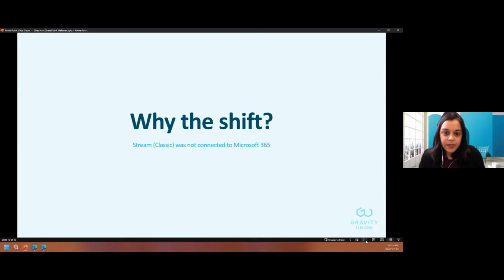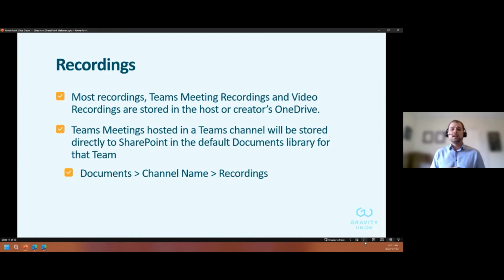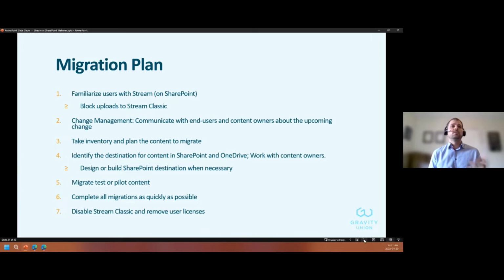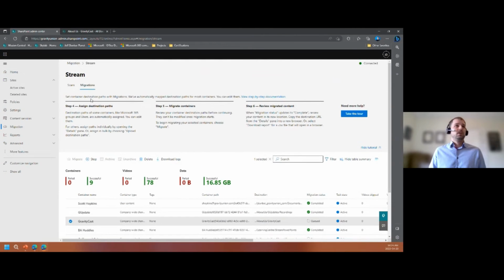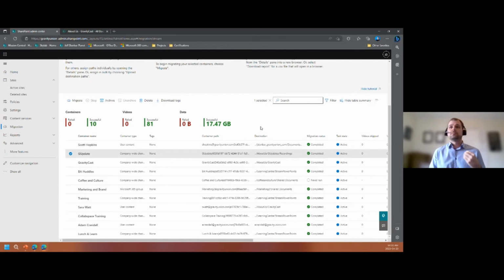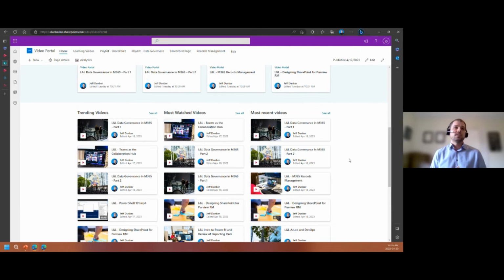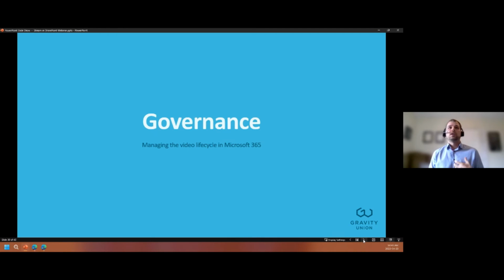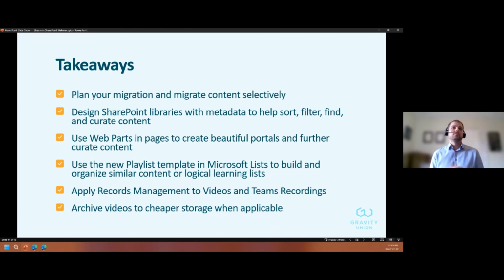Managing Videos in Microsoft 365: Stream (on SharePoint) Explained | Gravity Union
Learn how to manage videos in Microsoft 365 using Stream on SharePoint with this Microsoft Stream migration guide. This video covers what’s new, migration steps from Stream Classic, and best practices for governance and user experience.

Chapters:
0:00 Introduction
1:02 Housekeeping
1:06 What we're covering
3:18 Meet the new Stream (on SharePoint)
3:48 Stream Classic vs. New
5:24 Keep in mind
6:53 Features for Videos
7:25 Video Settings
12:33 Stream Classic Retirement
14:45 Migration Strategy
16:20 Migration Plan
21:54 Migration Tool
31:14 Storing Videos in SharePoint
32:54 Building beautiful video portals
42:41 Teams Meeting Recordings
45:10 Archiving
47:00 Takeaways

Takeaways:
- Microsoft Stream migration: Planning the migration from Stream (Classic) to Stream (on SharePoint)
- Video management in Microsoft 365: Creating a great user experience for organizing and viewing videos across Teams and SharePoint
- SharePoint video governance: Governance advice for managing the lifecycle of videos including managing expiration dates and retention